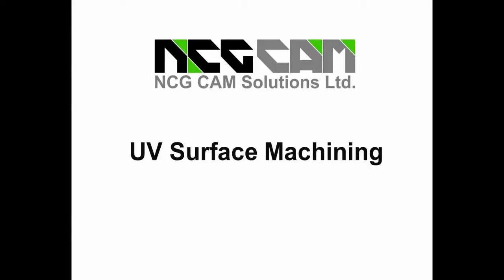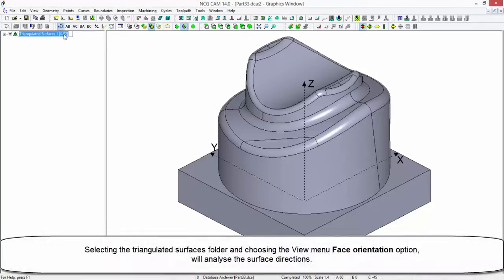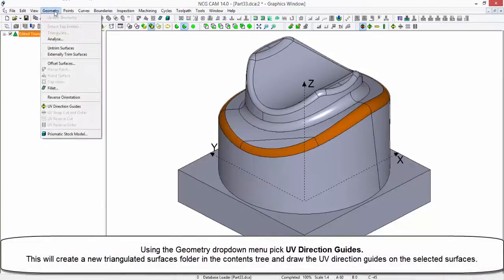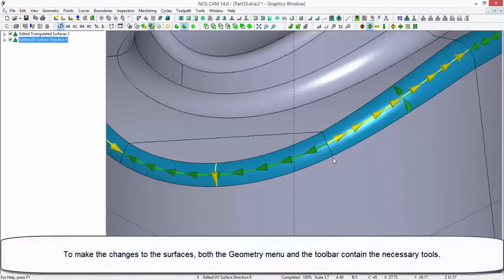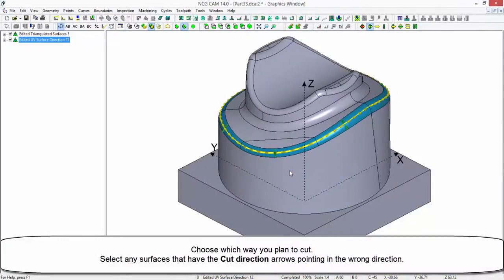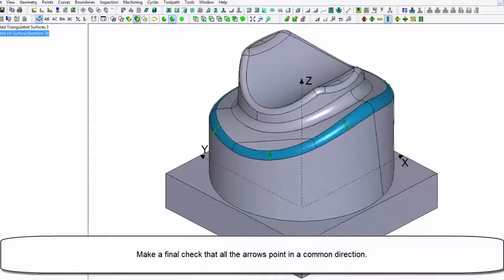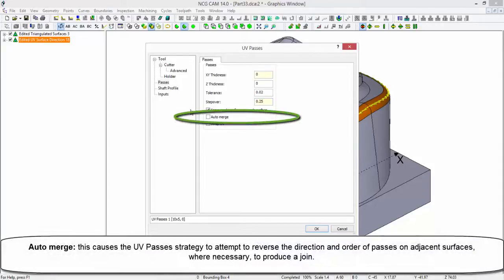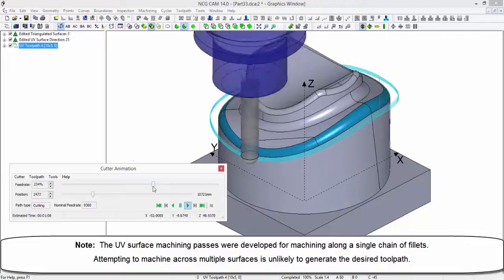016 WNv14 UV Machining